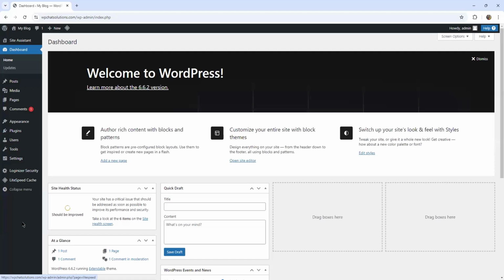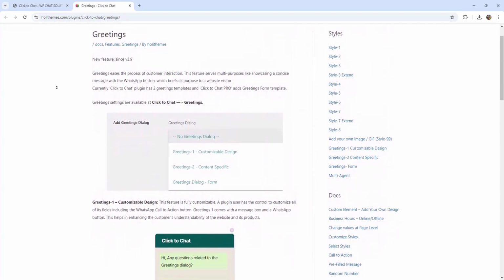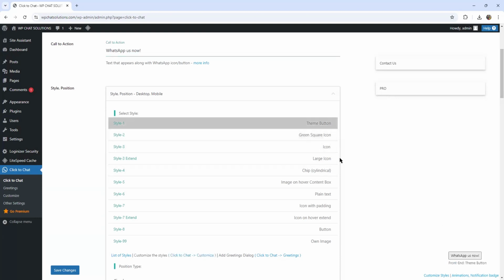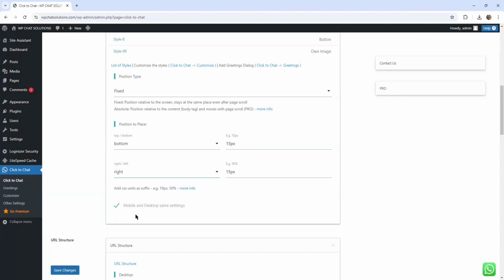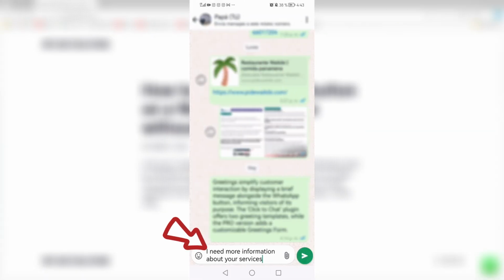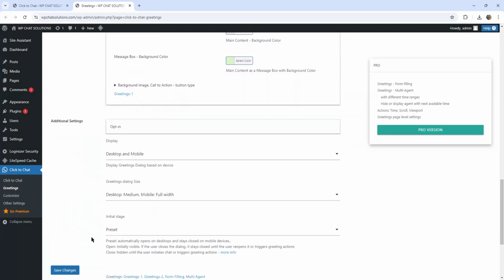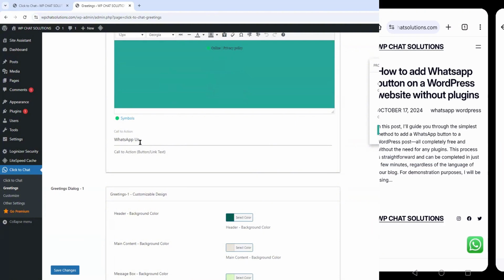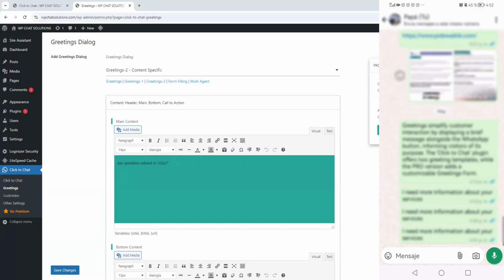How to Add a WhatsApp Icon to a WordPress Website with Click To Chat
In this video, I’ll guide you step by step on how to add a WhatsApp icon to your WordPress website, making communication with your visitors easier than ever. You’ll discover how to search for WhatsApp plugins, install the Click to Chat plugin, and configure its settings to suit your needs.

Here’s what we’ll cover:
- Installing and activating the Click to Chat plugin from the WordPress dashboard.
- Adding your WhatsApp or WhatsApp Business number.
- Setting up a personalized greeting message to engage your visitors.
- Customizing the pre-filled message your customers will send when they reach out.
- Exploring the different button styles and placement options for the WhatsApp icon, including mobile and desktop compatibility.
- Tweaking display settings to show the icon only on specific pages if needed.

By the end of this tutorial, your website will feature a functional and visually appealing WhatsApp icon, complete with customized messages and styling options. Visitors will be able to contact you instantly via WhatsApp with just a single click, boosting interaction and improving customer experience.